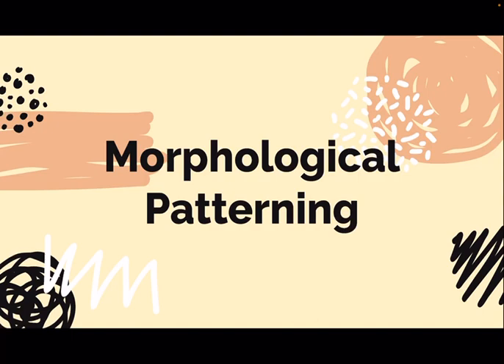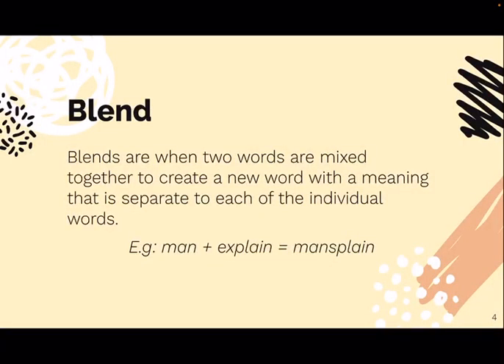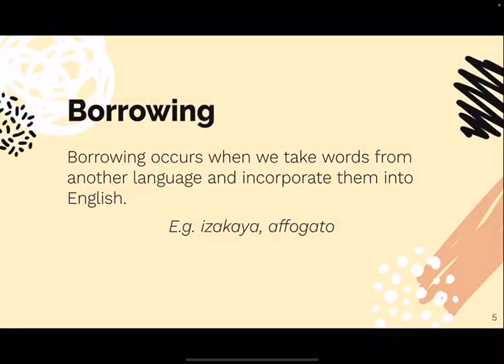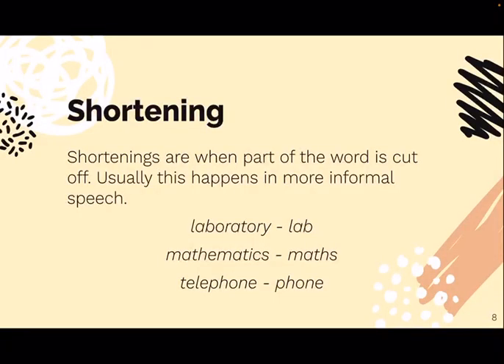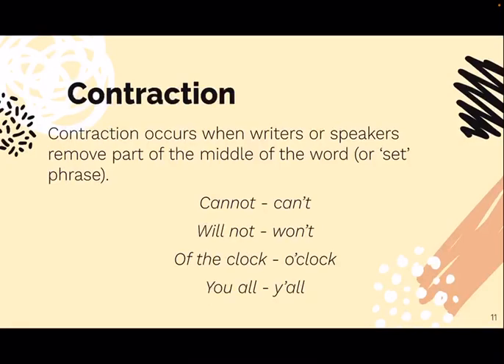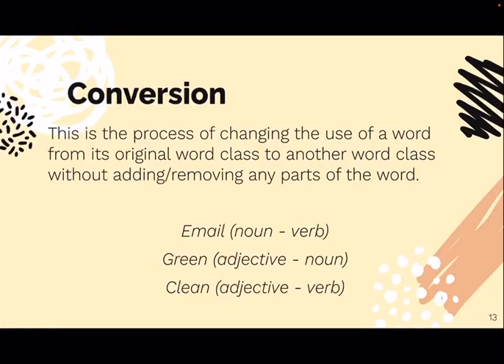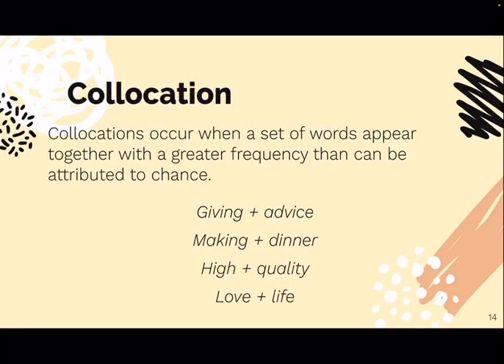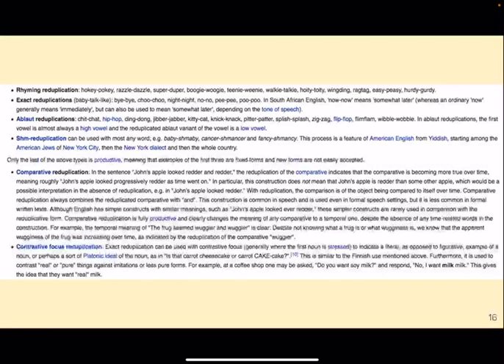Morphological Patterning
An explanation of the features of morphological patterning for Year 12 English Language students.